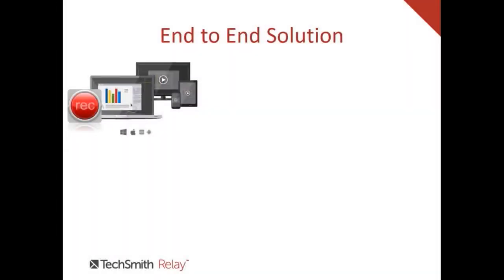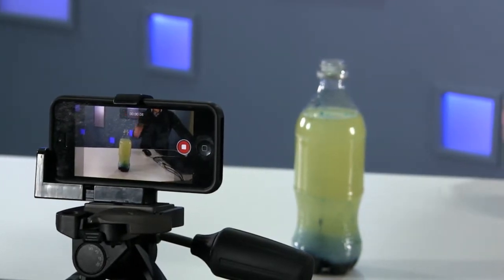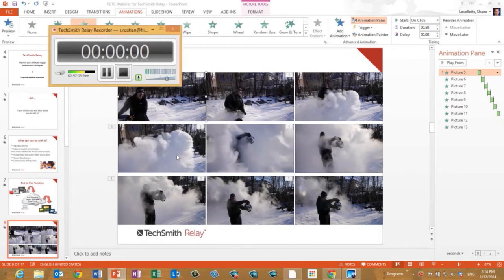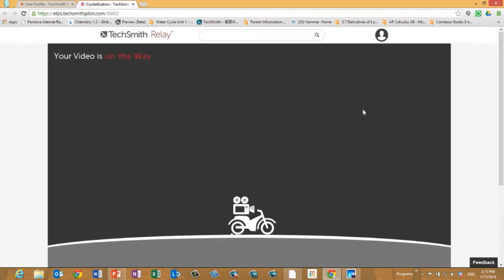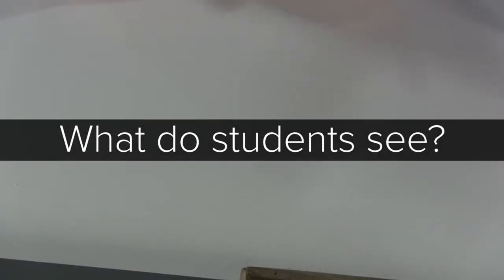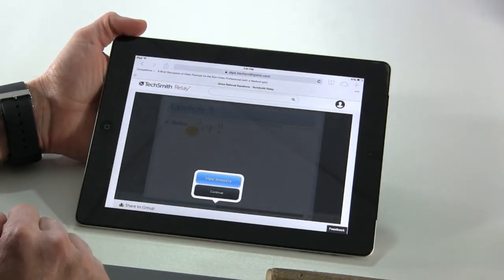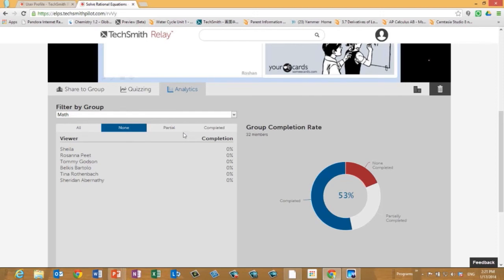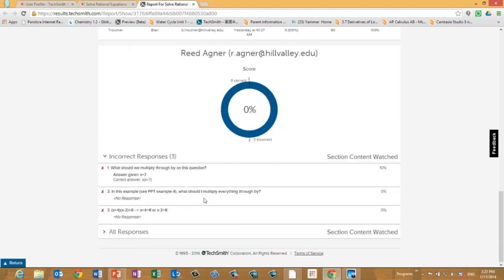TechSmith Relay In-Depth EDU Overview